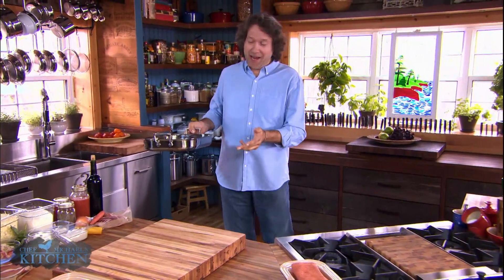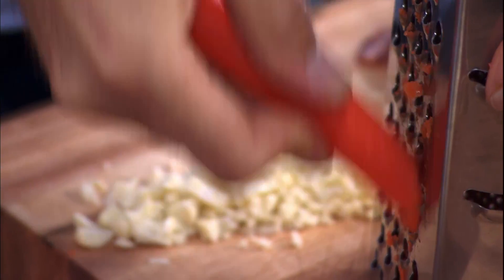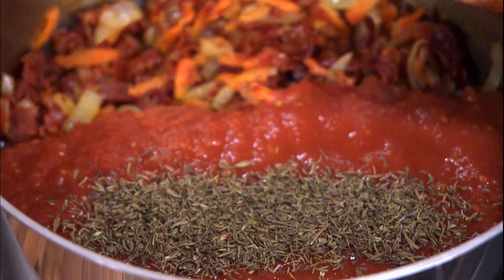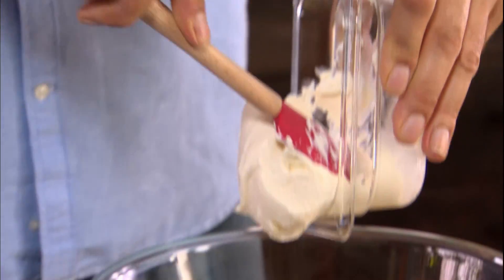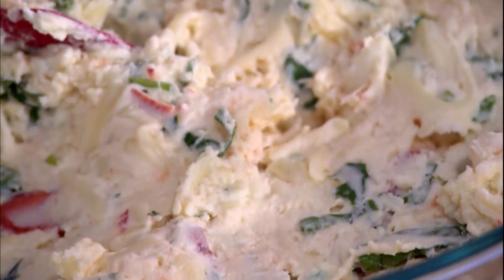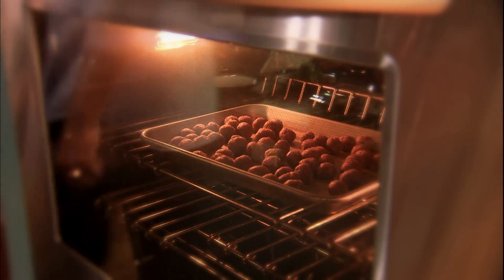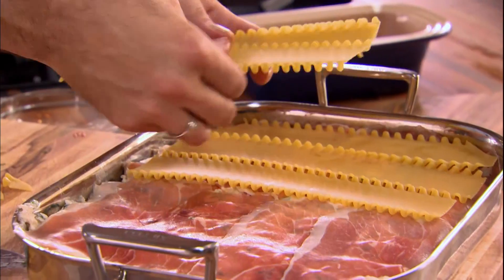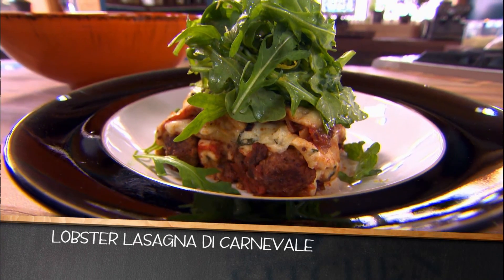Professional Chef's Best Lobster Lasagna Recipe!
The best dish for a potluck is lasagna, but not every type of lasagna is allergen free. If you're in the need for filling recipe that will please the crowd without causing the wrong kind of reactions this Lobster Lasagna Di Carnevale is for you! Give the recipe below a try and let us know how it tasted!

Ingredients

Meatballs

3 Italian sausages, skins removed
1 egg
½ cup breadcrumbs
1 Tbsp grainy mustard
½ tsp salt
1 Tbsp fennel seeds

Tomato Sauce

1 125g package of pancetta, cubed
1 125 g package of prosciutto, chopped
splash extra virgin olive oil
1 onion, diced
1 heads garlic, chopped
1 carrot, grated
1 28-oz can of whole tomatoes, no salt added
1 cup tomato juice
1 cup red wine
2 tsp dried thyme

Cheese Sauce

1 cup mascarpone
1 cup ricotta cheese
1 cup Parmesan, grated
2 cup mozzarella, grated
1 egg
1 bunch fresh basil, sliced
2 cup cooked lobster meat

Topping & Assembly

1 125g package of sliced prosciutto
2 357g boxes of ready to bake lasagna noodles
1 cup Parmesan, grated (for topping)
2 cup mozzarella, grated (for topping)
1 container bocconcini mozzarella balls, sliced as needed (for topping)
1 small bunch of fresh thyme sprigs (for topping)

Directions

Meatballs

1. Preheat your oven to 400ºF and lightly oil a large baking pan. Turn on your convection fan if you have one.
2. Mix together the sausage, egg, breadcrumbs, mustard, salt, fennel seeds and parsley. Pinch grape size pieces, roll and place on a baking tray. Bake 10 minutes.
3. Reduce oven temperature to 375ºF.

Tomato Sauce

1. Heat the olive oil in a medium saucepan. Add the prosciutto and pancetta and sauté until lightly browned, about 3 minutes. Toss in the onion, garlic and carrots and continue cooking a further 2 to 3 minutes. Pour in the tomatoes, tomato juice, red wine, thyme and salt and heat through.

Cheese Sauce

1. Mix together the mascarpone, ricotta, parmesan, mozzarella, eggs, lobster and basil.

Topping & Assembly

1. Build the lasagna in this order: Sauce/ Noodle/ Sauce/ Meatballs/ Noodles/ Cheese Mix/ Prosciutto/ Noodles/ Sauce/ Cheese Topping Mix/ Bocconcini/ Fresh thyme sprigs. Coat a piece of aluminum foil with non-stick spray and cover tightly. Bake until all the layers have heated through, 45 minutes. Remove the foil and bake an additional 15 minutes to lightly brown the cheese topping. Allow the lasagna to stand and cool a bit to firm up before cutting, about 5 minutes will do it.

Don't miss a recipe!

Follow Chef Michael Smith on social!